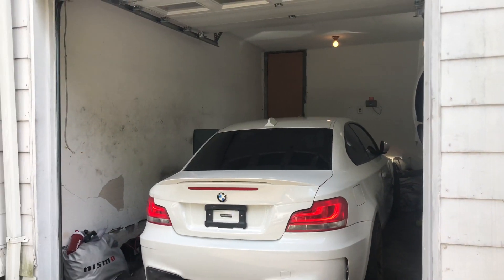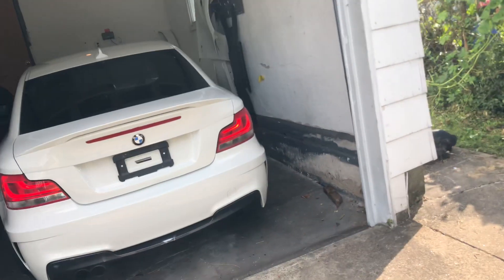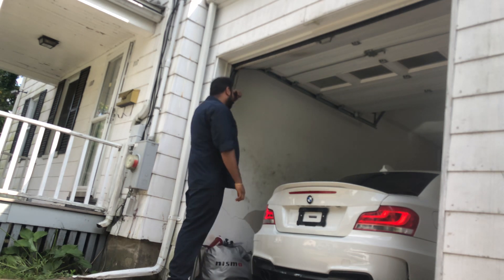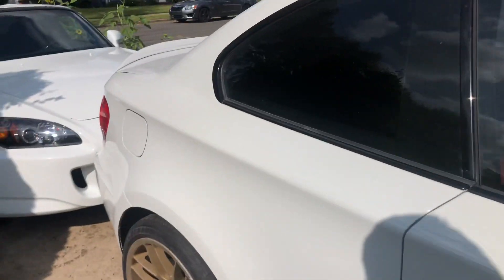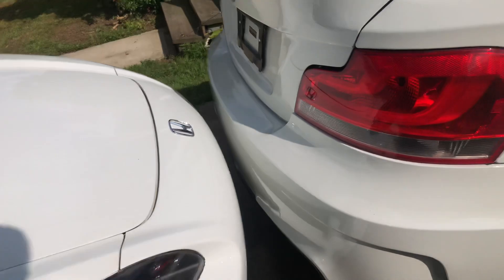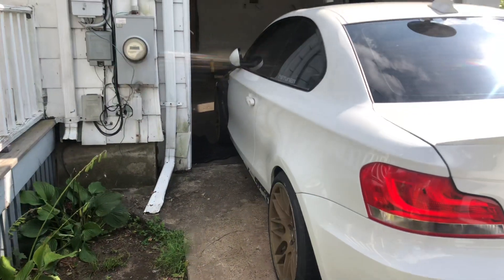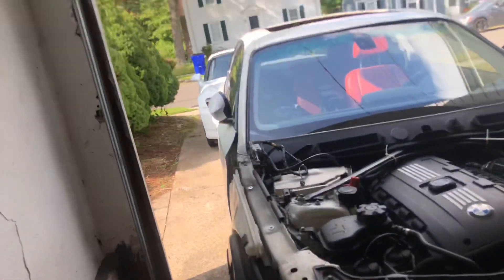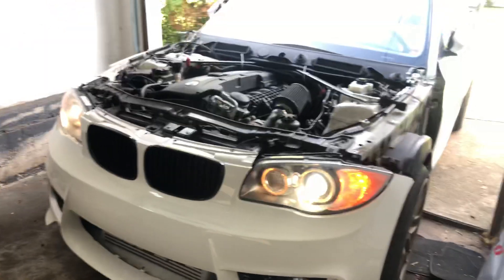2010 BMW 135i COLD START + FRESH PAINT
Vrsf 7.5’ stepped FMIC, VRSF downpipes, N55 Mid pipes, MMP Stock location Inlets & MHD Stage 2+ Tune

Pump gas 93

HEY YOUTUBE FAMILY I JUST GOT THE BMW 1er back from paint it’s time to reassemble the sunroof + Headliner. Put back in passenger seat ( took it out to easy access to sunroof)

THROW A THUMBS UP $5000 LATER AND THE BEAST IS BACK ON THE ROAD STREET LEGAL & EMISSIONS PASSED ALREADY!